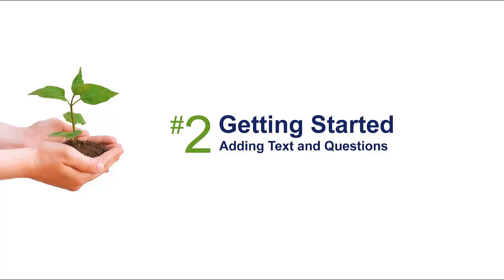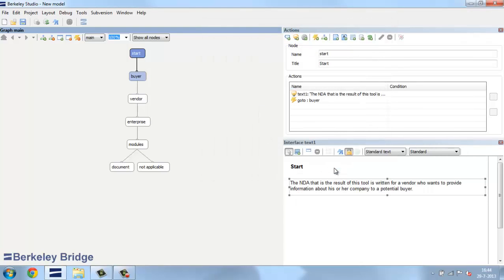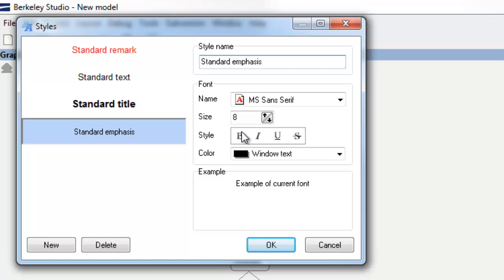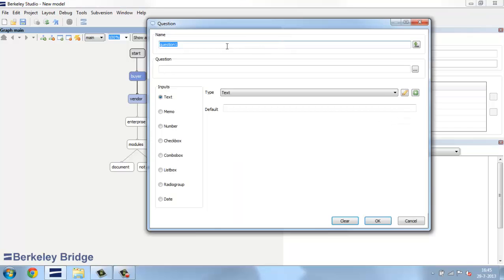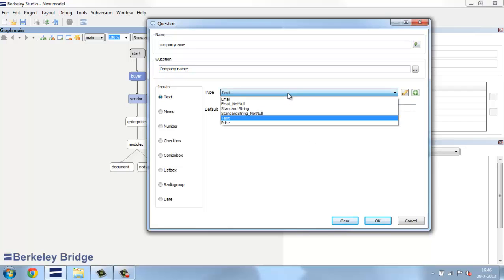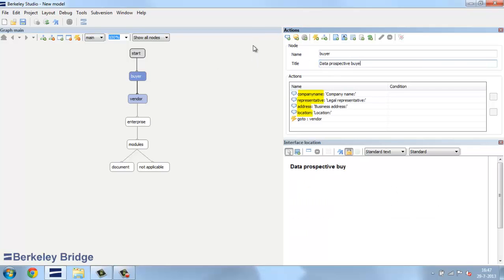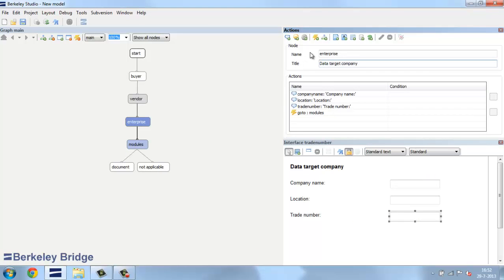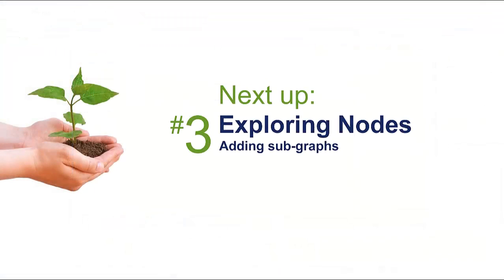Drafting an NDA - 2. Text & Questions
In this tutorial, you will learn how to draft your own Non-disclosure agreement with the use of Berkeley Publisher. This video focuses on adding text & questions.

To automatically continue to the next video, make sure that you are watching this video in the playlist